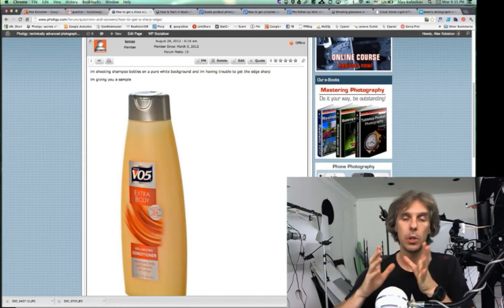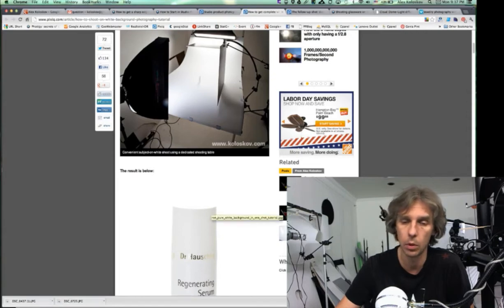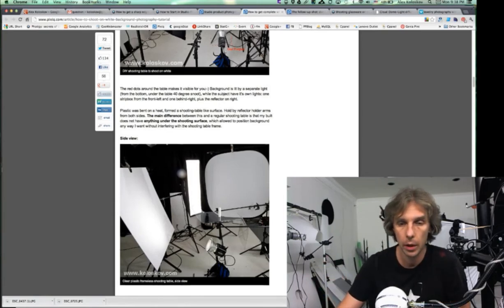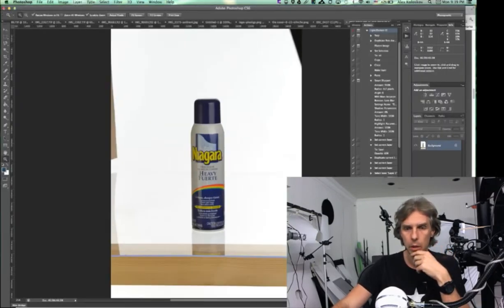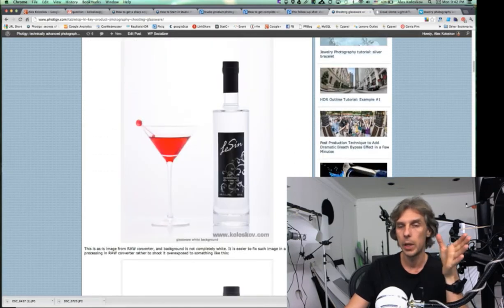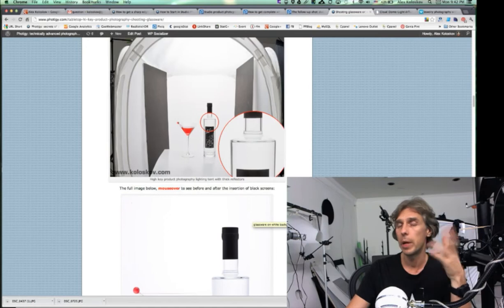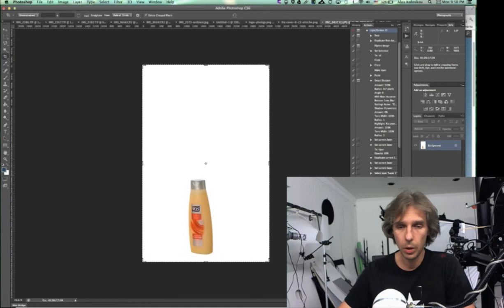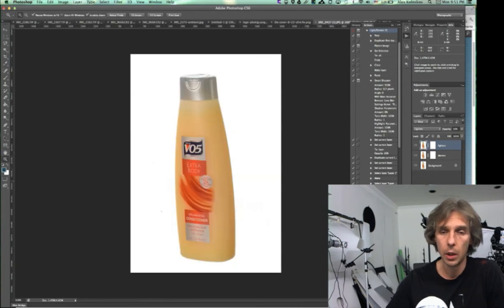Photigy Photography education: Questions and Answers session #1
I decided to start this Questions and Answers topic and want to do it on a regular basis.  Every week I'll be selecting the most interesting questions I receive and will answer them via recorded video from a studio. it can be a quick demonstration of the technique, little shot, or just a talk. This is the first video,I spent some time explaining what I am doing, as it was necessary for a first time: meaning next time it will be shorter and more concentrated with useful info:-)